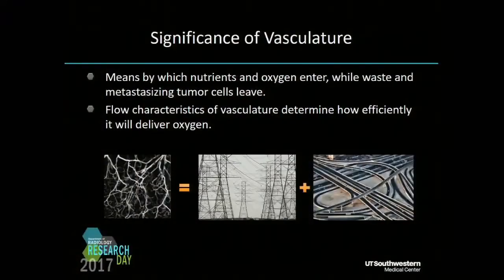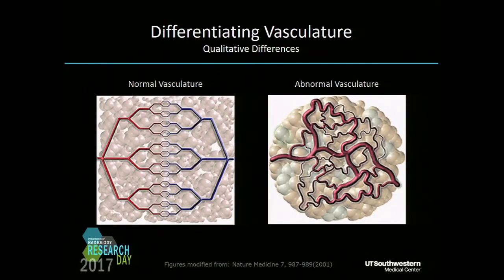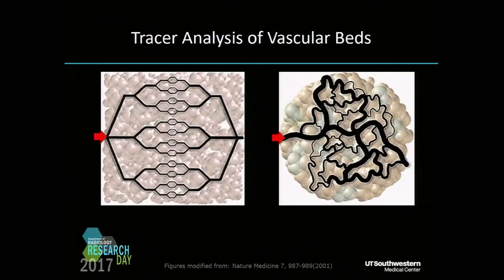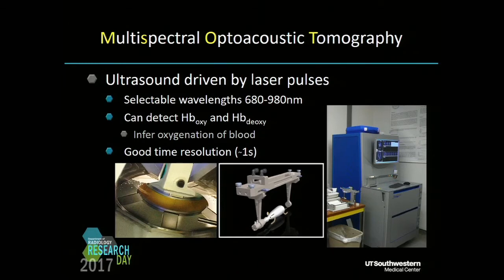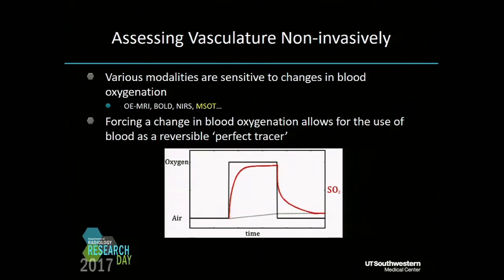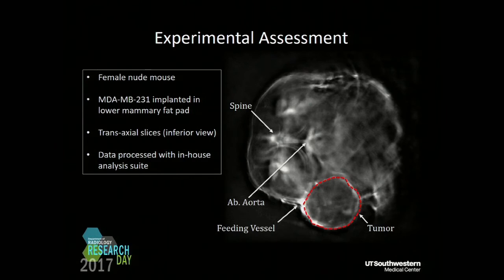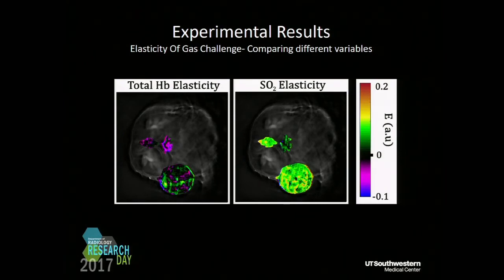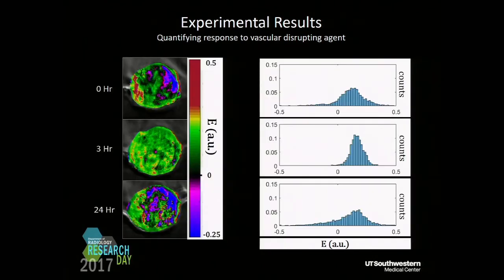Elasticity of Gas Challenge Response as an Indirect Measure of Vascular Quality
This video contains Devin O'Kelly, BS presenting "Elasticity of Gas Challenge Response as an Indirect Measure of Vascular Quality" at UT Southwestern Radiology's 2017 Research Day.